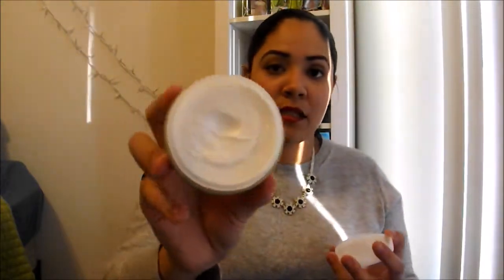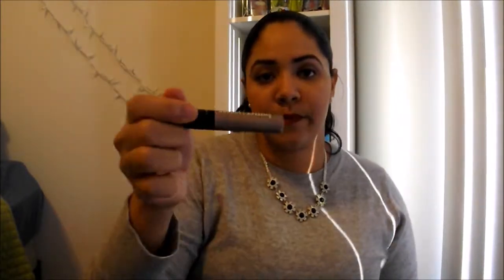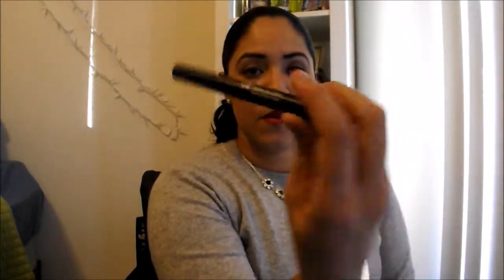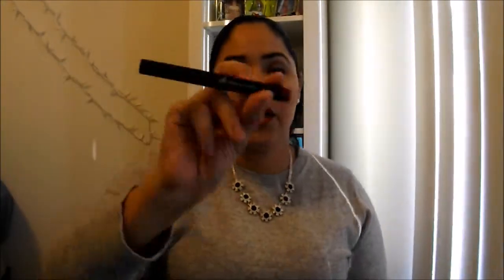Vlog 5: Makeup & Haircare Haul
Vlog 5: Makeup & Haircare Haul. SHOPPING! Join me as I show my newest makeup, haircare, and body finds this week!

Traveler. Historian. Woman. Disciple.

Hi! I’m Ascenett Stefanie. On my channel, you will find a little of everything. I love travel, movies and history and sharing my experiences with you.

Want to get to know this Freelance Unicorn? Then watch all videos! You will definitely get to know me!